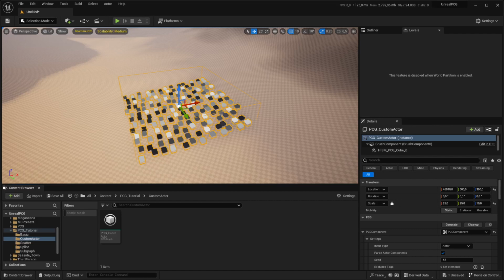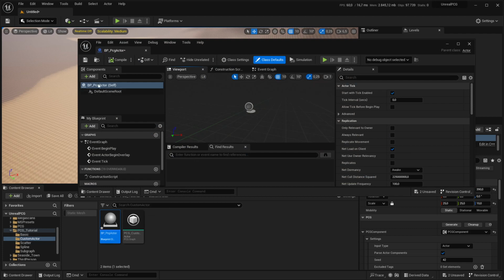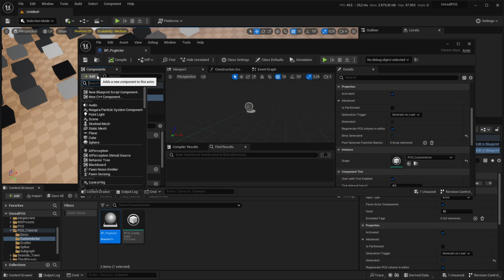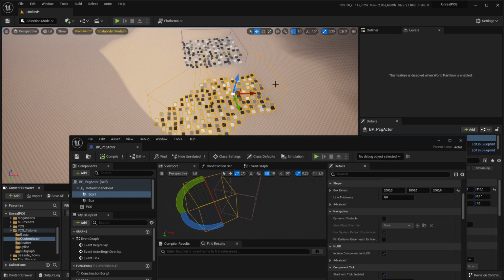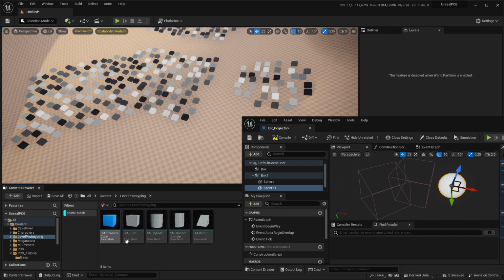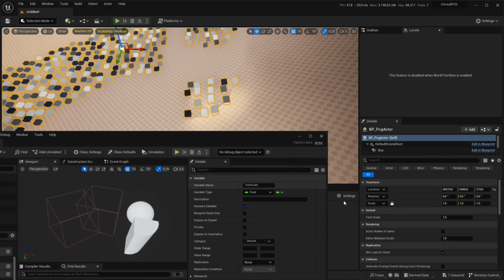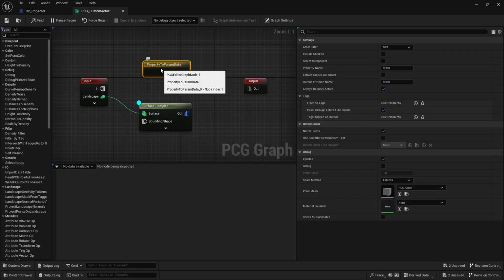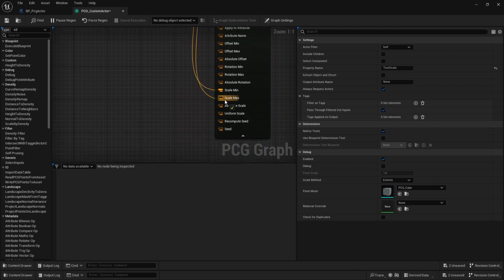PCG Custom Actor and Attributes - Unreal 5.2 Tutorial - Part 5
In this video I'll show you how to run PCG in non PCG Volume actors and how to expose data properties on the actor to configure the graph.